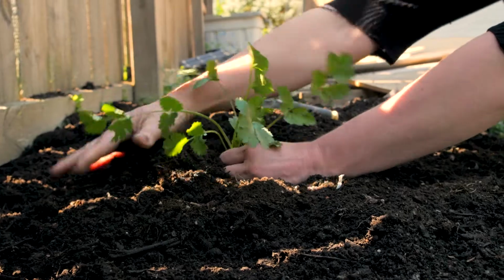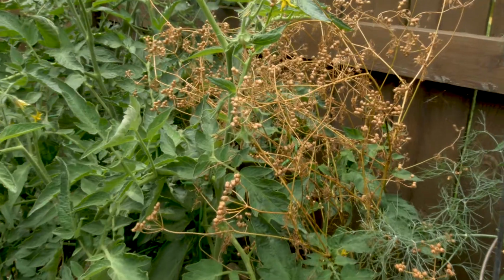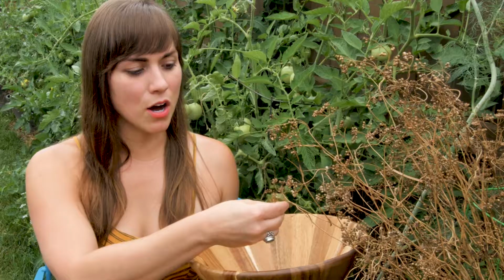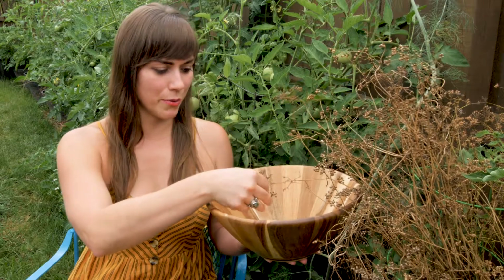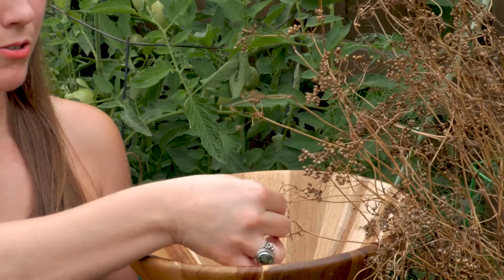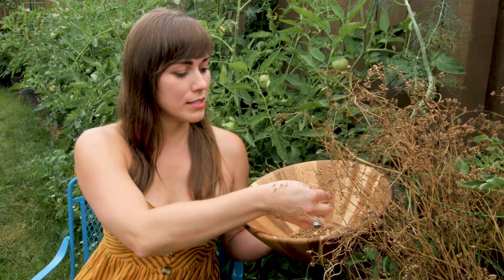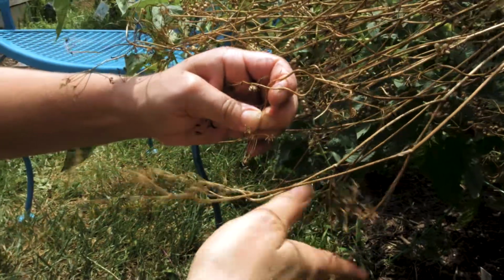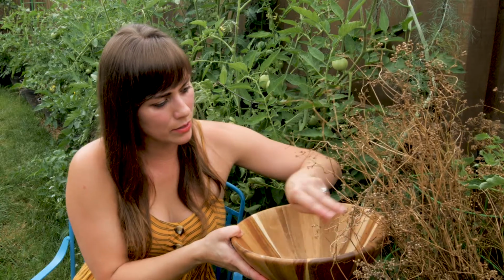Growing And Harvesting Coriander/Cilantro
One of my favorite herbs to grow!  Super easy to grow and will give you lots of seeds for the next couple years or collect the seeds to use as a spice for your food!